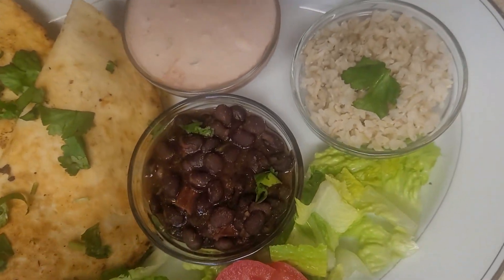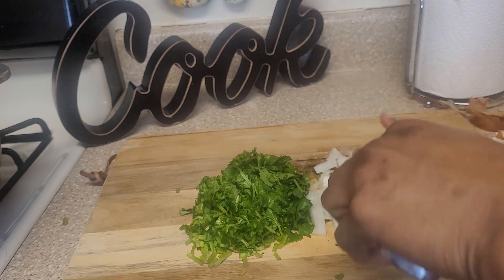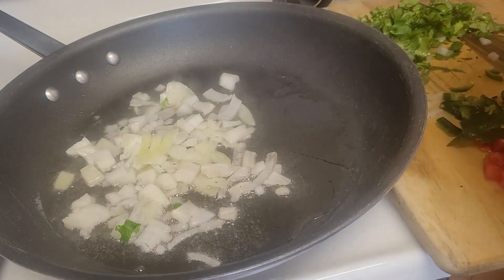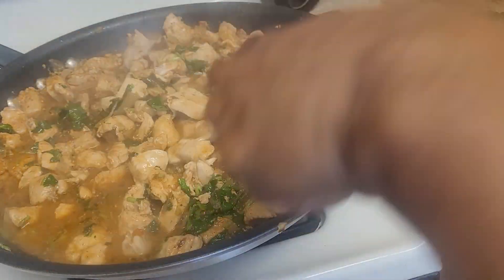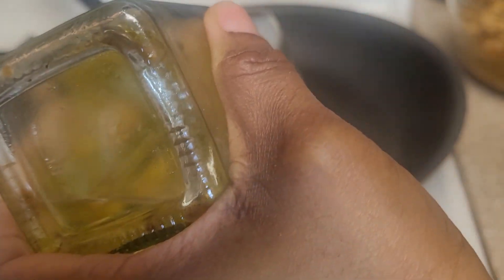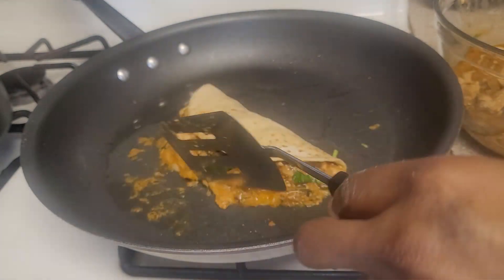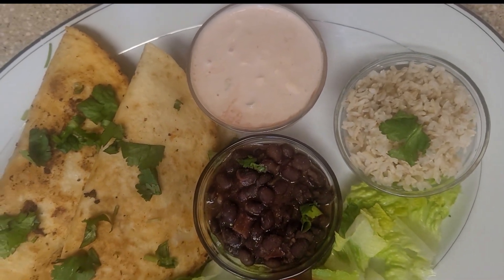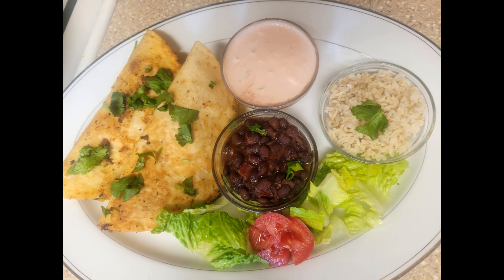🌮 Crispy Chicken Tacos - Your New Taco Tuesday Obsession! 🌮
Get ready to elevate your Taco Tuesday game with these irresistible Crispy Chicken Tacos! 🤤✨

In this video, I'm sharing my special recipe for the crunchiest, juiciest chicken tacos you've ever tasted. Perfectly seasoned and fried to golden perfection, these tacos are a must-try for any taco lover.

👉 Ingredients:

Tender chicken breast
Flavorful spices
Fresh tortillas
Crisp veggies
Zesty toppings

Join me as I walk you through each step to create these delicious tacos at home. Whether you're cooking for family, friends, or just yourself, these Crispy Chicken Tacos will be a hit!

Get ready to bite into the best tacos of your life! 🌮🔥 Let’s taco 'bout how amazing these are! 🌟

Happy cooking! 🥳